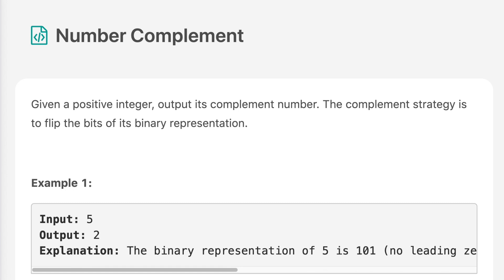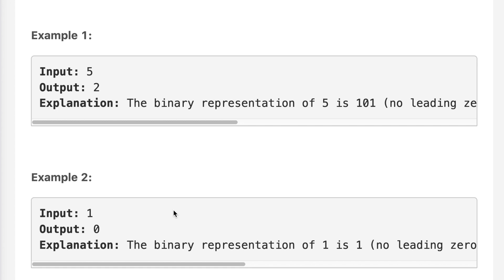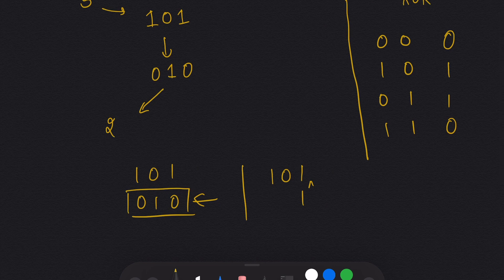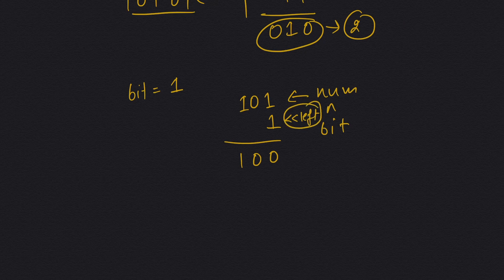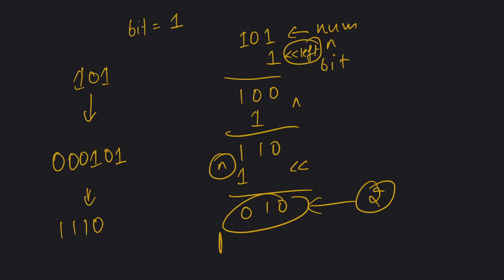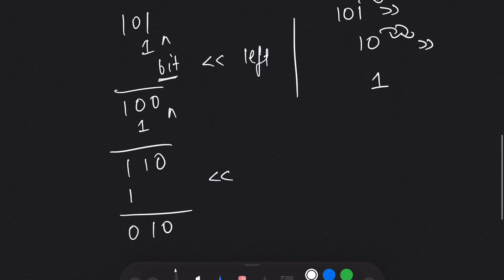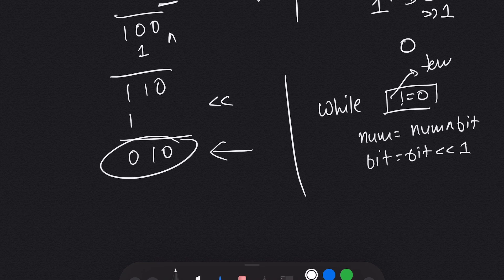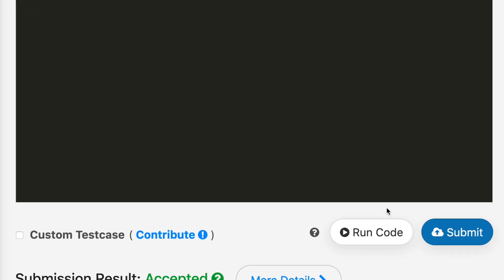number complement leetcode | number complement leetcode python | May Day 4